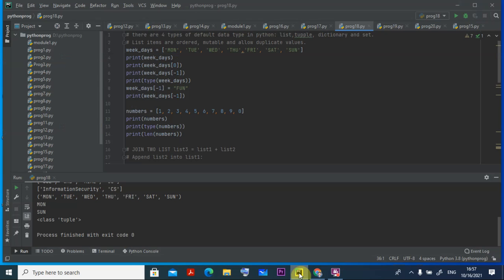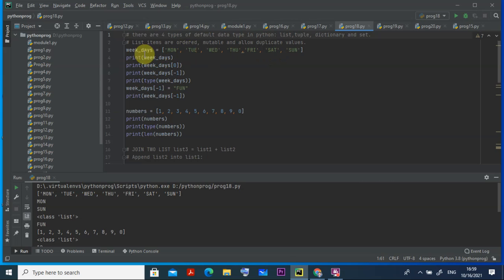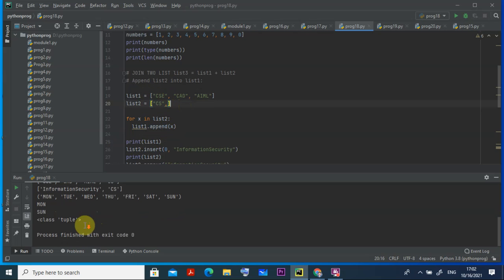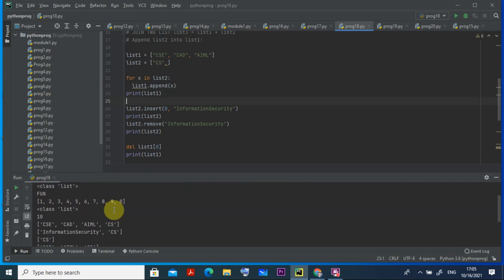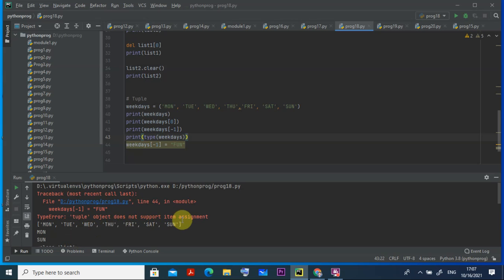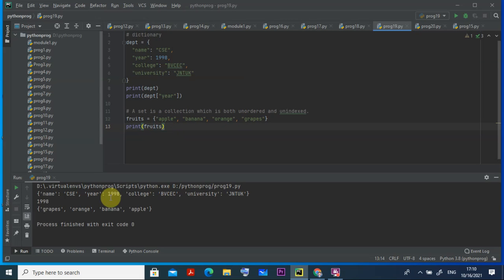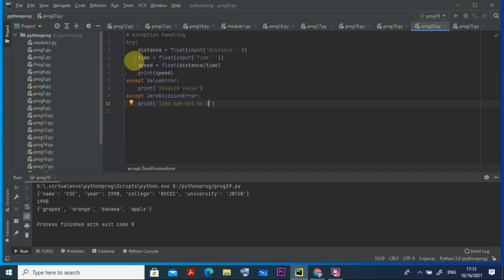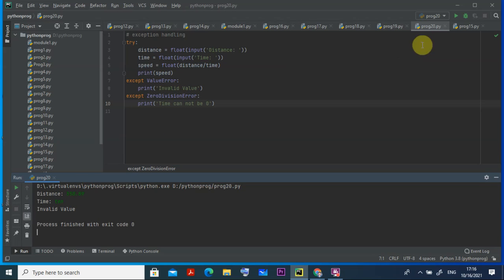Python Part 5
Default Data Types in Python: LIST, TUPLE, DICTIONARY, SET